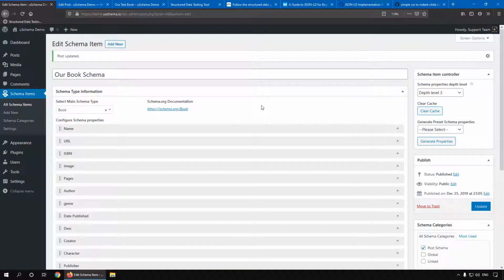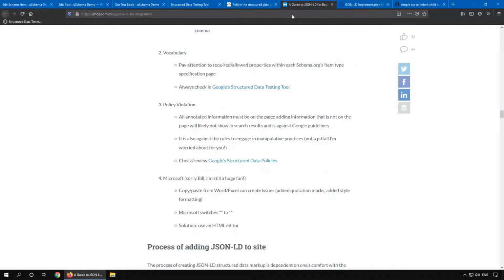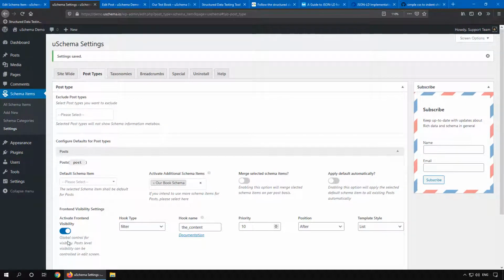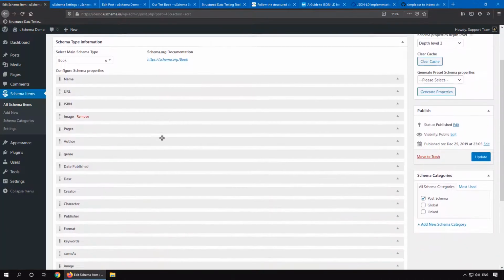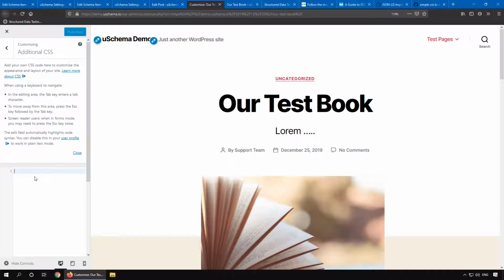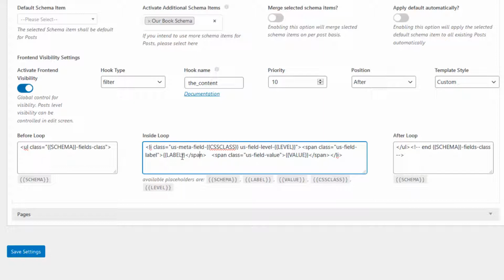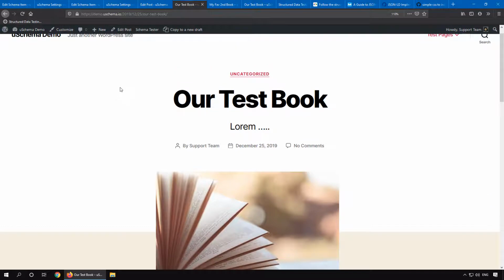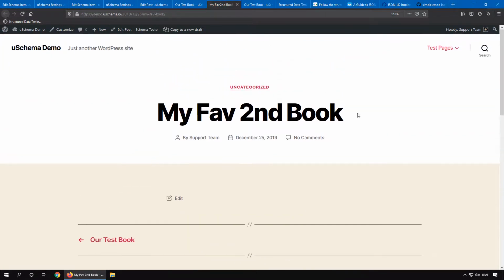Display Fields used in creating Schema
This video explains the process of displaying fields on the front-end using uSchema Plugin.
Point Discussed:

- Why Display Fields: 1:01
- How to display fields 2:59
- Table Format: 4:45
- Displaying Labels: 7:09
- List Format: 8:05
- Custom Format: 10:00

Filter Hook reference.

Shortcode used:
[uschema_display_fields_shortcode]

For Complete Feature List, Demos of varying schema types and documentation, please check the plugin